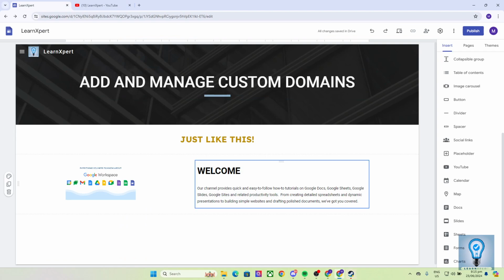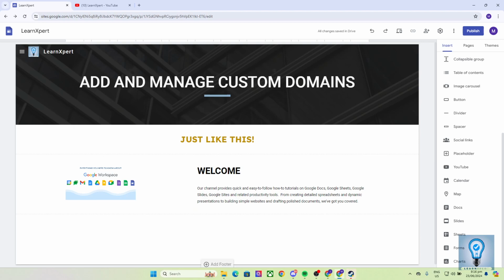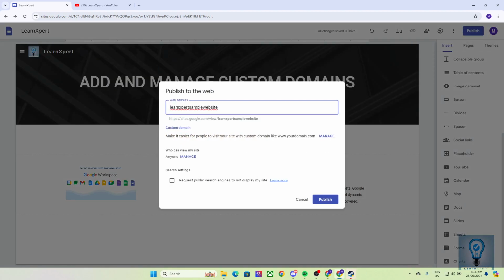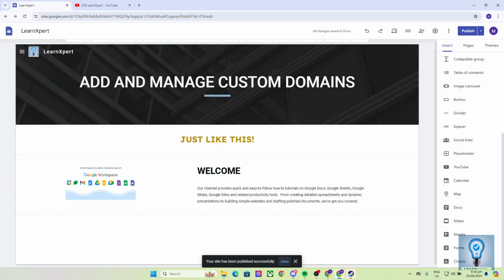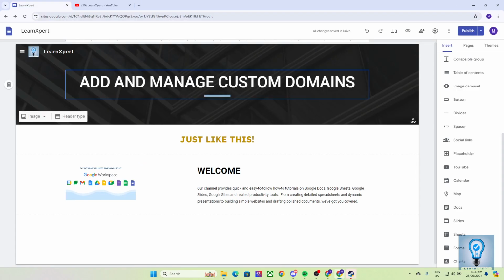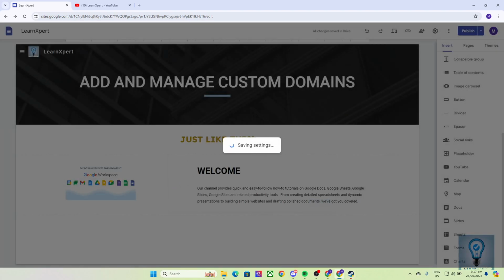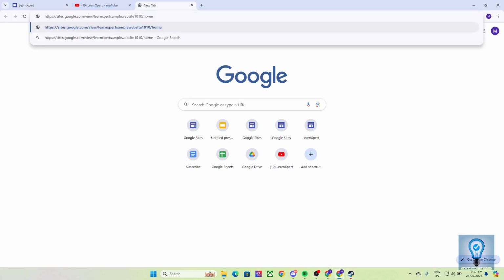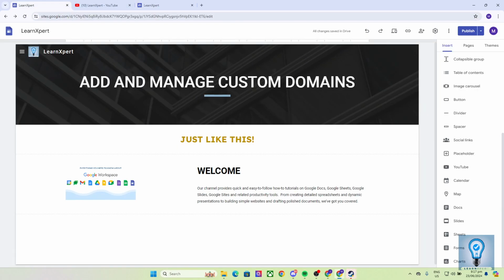Set Up Custom Domains on Google Sites Today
Learn how to add and manage custom domains on your Google Site for a professional URL.